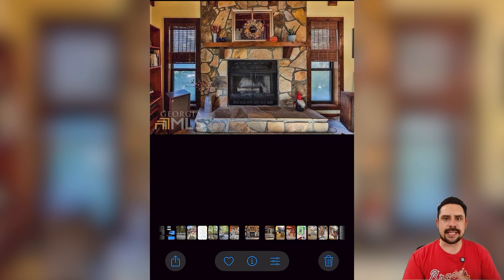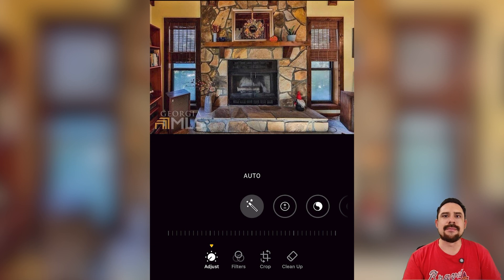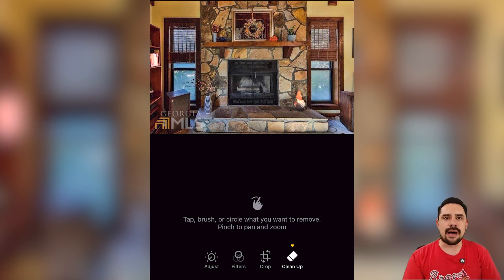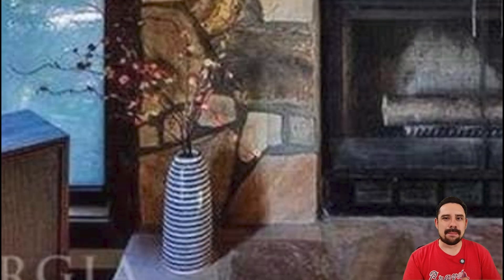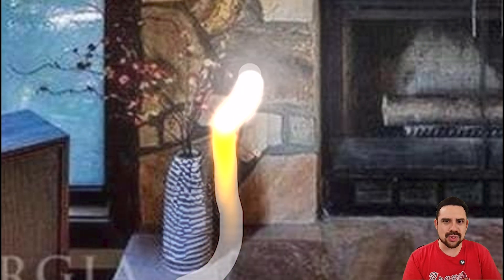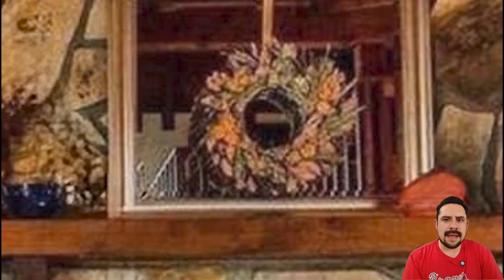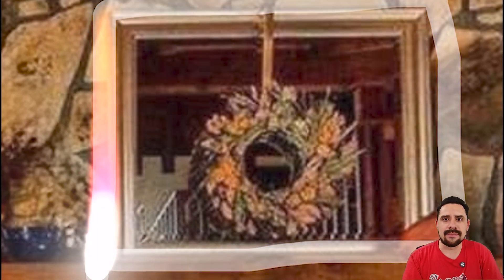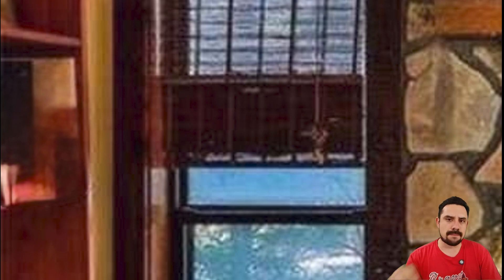Apple Intelligence: Image Cleaning Feature Demo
Welcome to the first episode of my iPhone 16 Apple Intelligence series! In this video, I'll demonstrate the impressive image cleaning feature of the iPhone 16, which makes removing unwanted objects from your photos a breeze. Watch as I showcase three different methods:

 1. Tapping to remove
 2. Brushing away
 3. Drawing a circle around the object

We'll test each technique to see which one works best on various objects, including a gnome, a plant, and a picture frame.If you find this iPhone 16 tutorial helpful, please like, share, and subscribe for more content on DIY projects, real estate, and finance.

Chapters:
0:00 Intro
0:17 How to access "Clean Up" Feature?
0:45 How to "Tap" to remove the object?
1:08 How to "Brush" to remove the object?
2:00 How to "Circle" to remove the object?